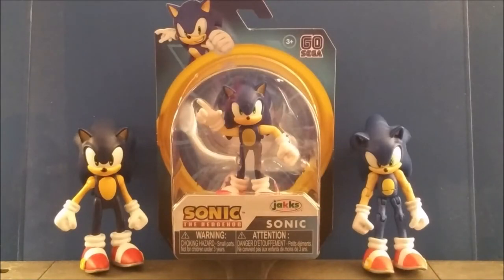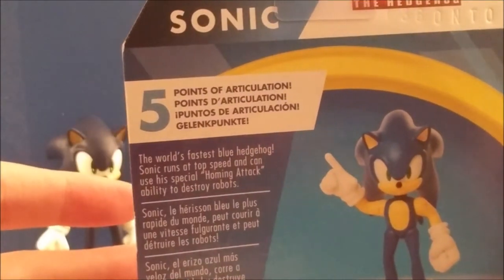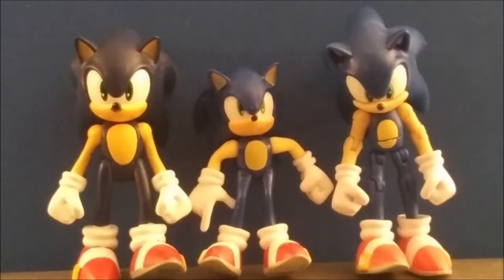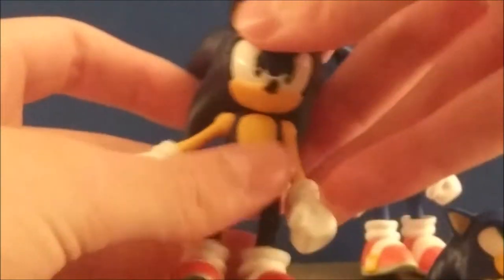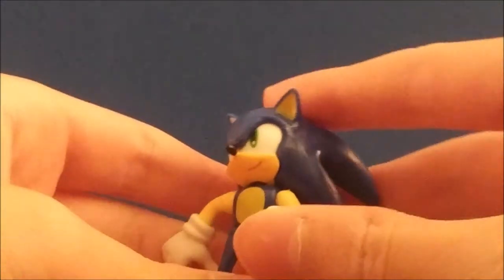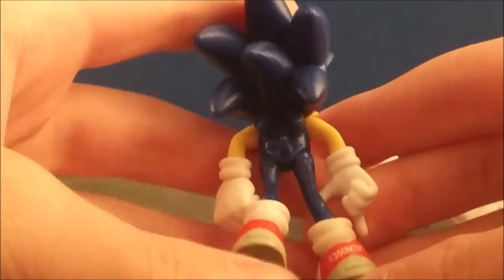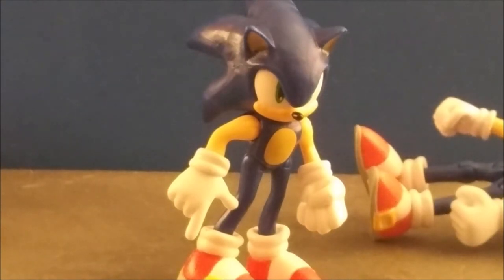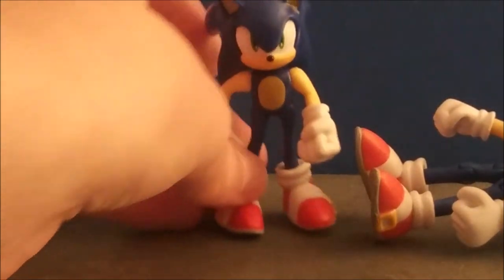Sonic Jakks Pacific 2.5' Action Figure Review (13+)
I went to the store today, and found the highly anticipated Jakks Pacific 2.5' Sonic Action Figure! I also found the playset, but in this video, I focus specifically on the figure.

All my videos are made for people thirteen years or older. I am serious about my collecting, and try to use all my figures to tell a good story.